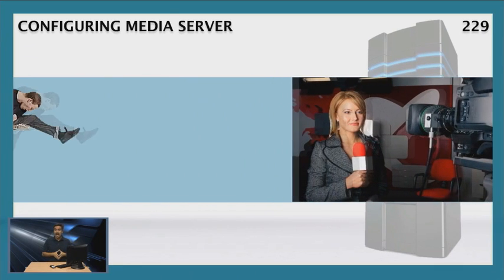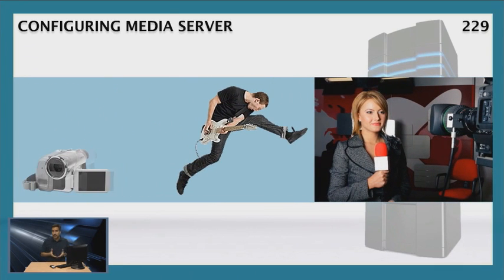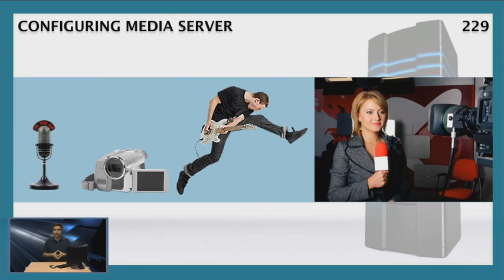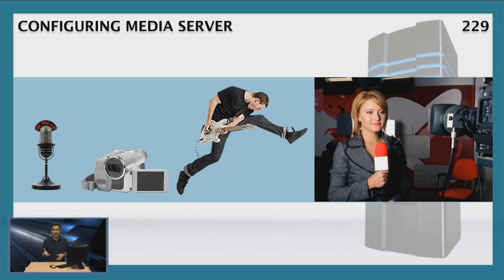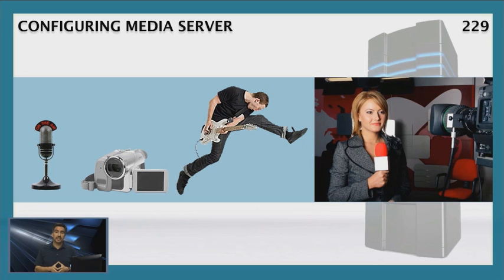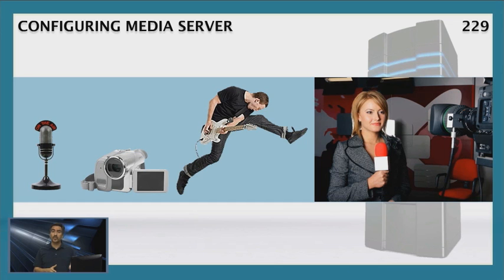Windows Media Server and Windows Server 2008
Multimedia is a great way to capture your audiance's attention. Mike Vasquez talks about the usage and requirements of the Windows Media server platform on Windows Server 2008

Today's presentations needs to grab the audiance's attention. With the rise of the YouTube generation, people expect video to enhance, entertain and educate. This media can be streamed in a variety of methods and formats. In this session, Mike Vasquez discusses the capability of Windows Media Server and explores the requirements for deploying this powerful platform.

If you want to learn more about media streaming and how to ensure proper configuration, optimization and security, we invite you to attend our Applications Platform Epic Live course.